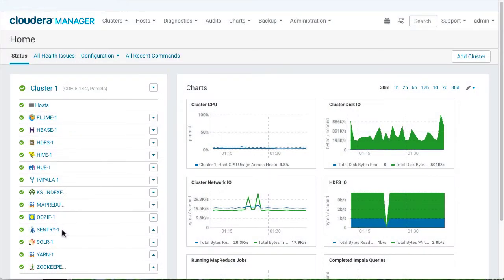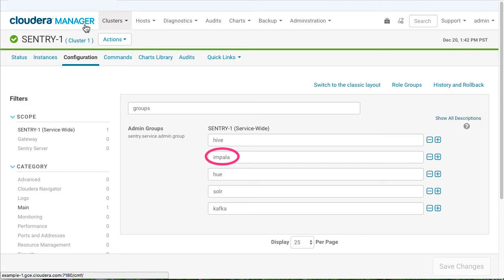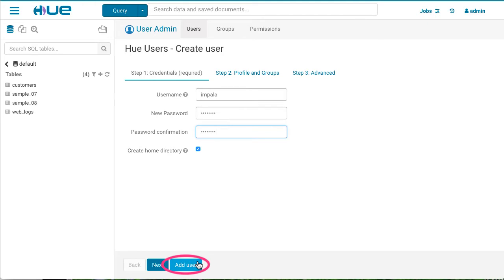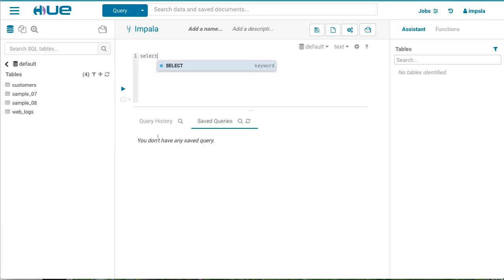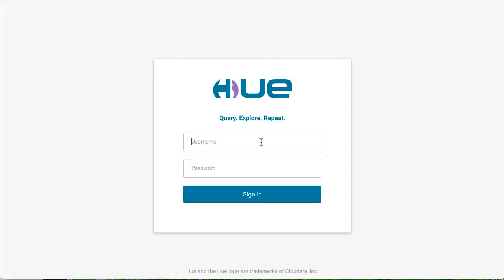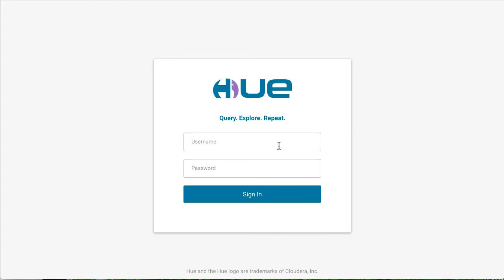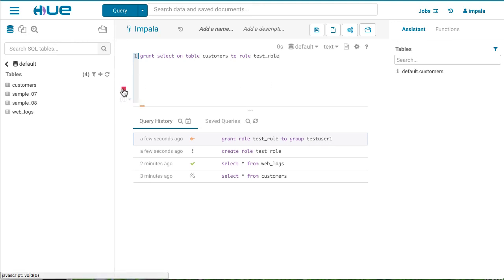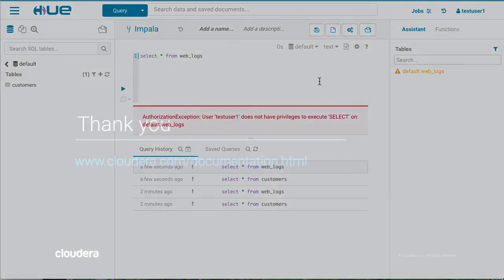Using Sentry to Manage Table Access in Hue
Governance and security are key focuses at Cloudera. See how you can use Hue and Apache Sentry to manage user access to a table by subsequently granting or blocking access to sensitive data.